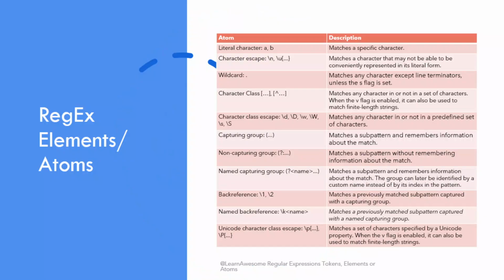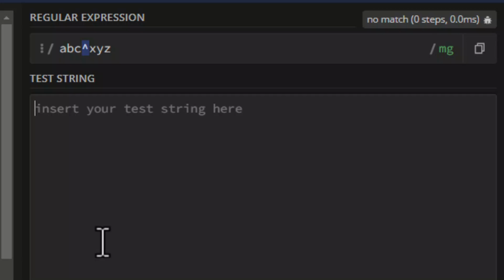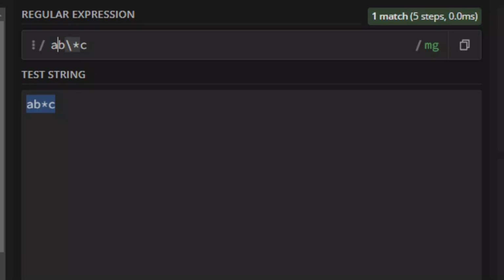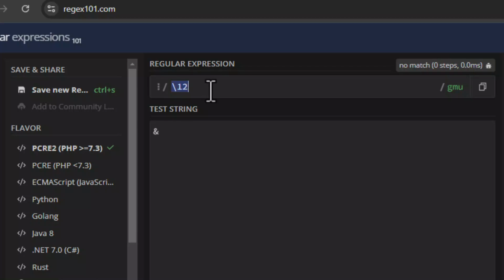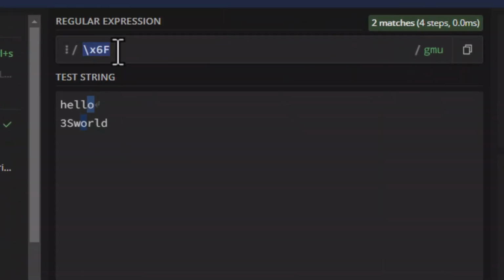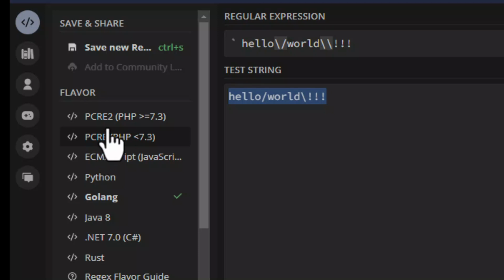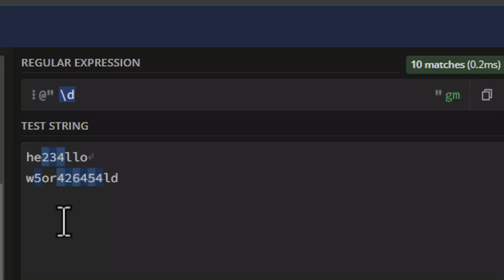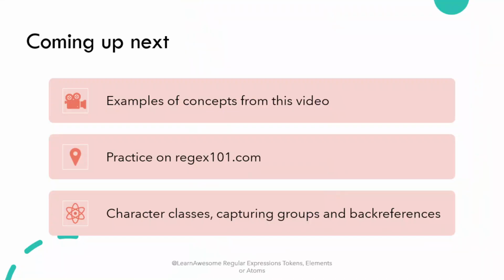Regex Practice – Match Symbols, Escape Characters & Unicode Text with Confidence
Want hands-on practice with core regex building blocks/regex basics? In this regex practice session, we apply basic regular expression elements — from literal and syntax characters to escape sequences and character codes — using live examples on Regex101, an online free platform to practice regular expressions.

You’ll practice how to:

Match literal characters in regular expressions

Handle special/syntax characters

Use ASCII and Unicode in regular expressions

Apply escape sequences like \d, \w, \s, and boundary assertions

This regex walkthrough is perfect for beginners looking to solidify their understanding of regex tokens with guided examples and real-time parsing.

00:00 Introduction
00:25 Regex elements/atoms list
00:38 Basic regex examples on regex101
01:00 Literal characters in regex
01:17 Practice literal character matching in regex
02:50 Special or syntax characters in regex
03:19 Practice special or syntax character matching in regex
05:42 Escape sequences in regex
05:55 Practice escape sequences in regex
07:08 Using ascii codes in regular expressions (octal and hexadecimal codes)
08:38 Problem with short ascii codes in regex and how to solve
11:30 Using Unicode characters in regex
13:50 Using forward slash in regular expression
15:29 Escape sequences intro in regex
15:55 Using word boundary assertion in regex
16:55 Using newline in regex
17:38 Using \d escape sequence in regex
18:02 Using \w escape sequence in regex
18:45 Using \s escape sequence in regex
19:40 Using \D \W and \S in regex